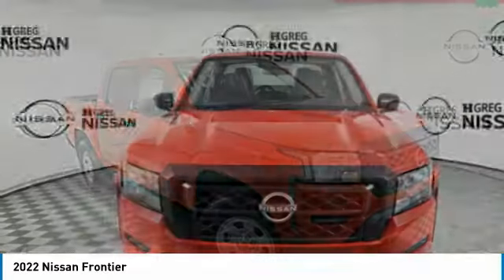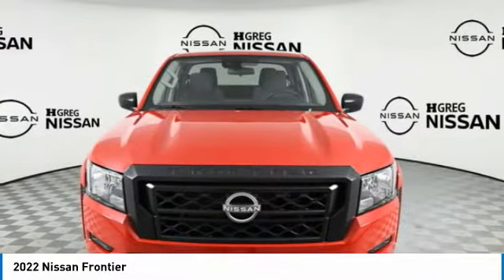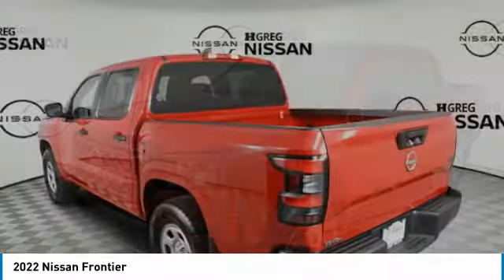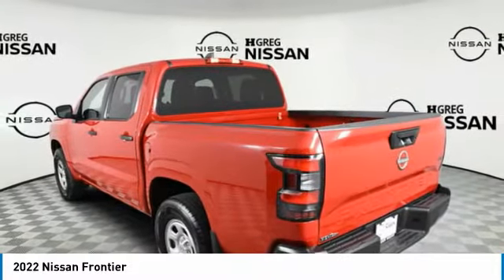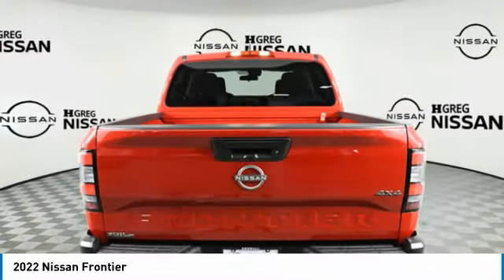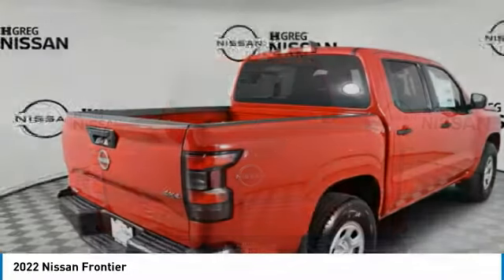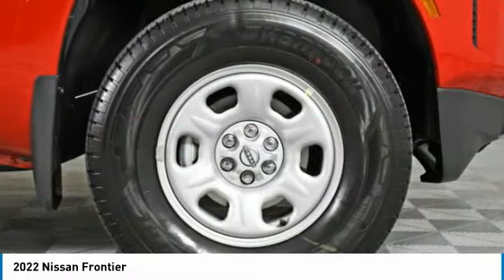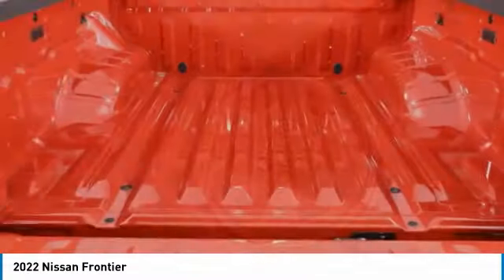2022 Nissan Frontier NN694676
2022 NISSAN FRONTIER Palmetto Bay, FL
Stock# NN694676

RED ALERT, CHARCOAL, CLOTH SEAT TRIM, [V01] TECHNOLOGY PACKAGE -inc: Rear Sonar System, Rear Automatic Braking (RAB), High Beam Assist (HBA), Blind Spot Warning (BSW), Rear Cross Traffic Alert (RCTA), Intelligent Cruise Control (ICC), Lane Departure Warning (LDW), [L93] FLOOR MATS, [G01] MID-YEAR CHANGE, [B92] SPLASH GUARDS, Wheels: 16  Styled Steel, Variable Intermittent Wipers, Urethane Gear Shifter Material, Trip Computer. This Nissan Frontier has a dependable 3.8L DI DOHC 24V V6 engine powering this Automatic transmission.

*This Nissan Frontier S Has Everything You Want *
Transmission w/Oil Cooler, Towing Equipment -inc: Trailer Sway Control, Tires: P265/70R16 All Season, Tailgate Rear Cargo Access, Steel Spare Wheel, Splash Guards, Solid Axle Rear Suspension w/Leaf Springs, Single Stainless Steel Exhaust, Side Impact Beams, Remote Keyless Entry w/Integrated Key Transmitter, Illuminated Entry and Panic Button, Regular Box Style, RearView Monitor Back-Up Camera, Rear Cupholder, Rear Child Safety Locks, Radio: SXM/AM/FM/AUX/USB Audio System w/6 Speakers -inc: 8.0  color touch-screen display, Apple CarPlay, Android Auto, Bluetooth hands-free phone system and streaming (audio or text message), voice recognition for audio features, Siri Eyes Free, 1 USB-A and 1 USB-C front ports and steering wheel audio controls, Radio w/Seek-Scan, Clock and Radio Data System, Proximity Key For Push Button Start Only, Power Rear Windows, Power Door Locks w/Autolock Feature, Power 1st Row Windows w/Driver 1-Touch Down.

A short visit to HGreg Nissan Kendall located at 17305 S Dixie Hwy, Palmetto Bay, FL 33157 can get you a reliable Frontier today!